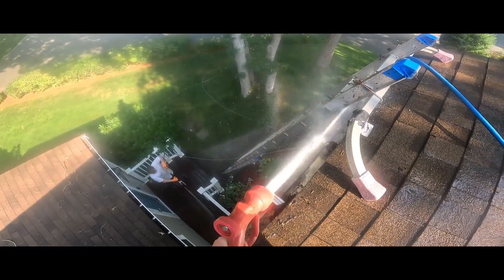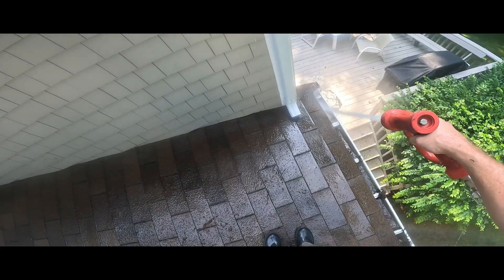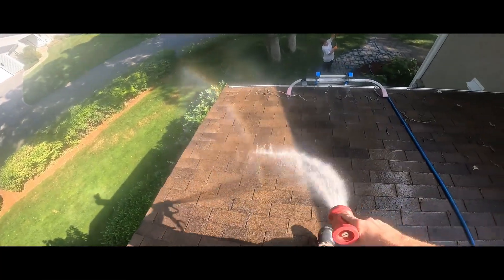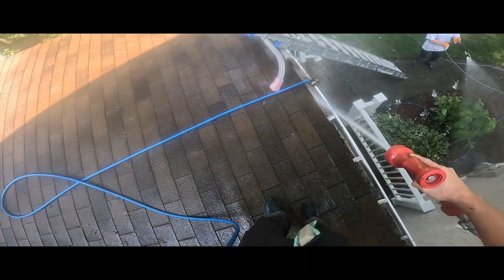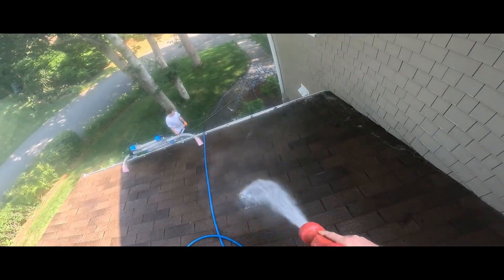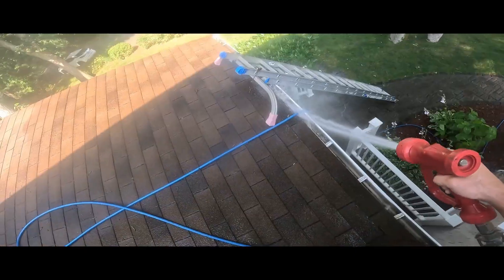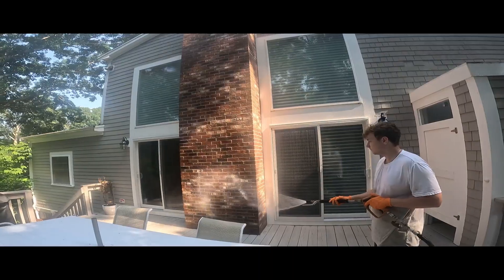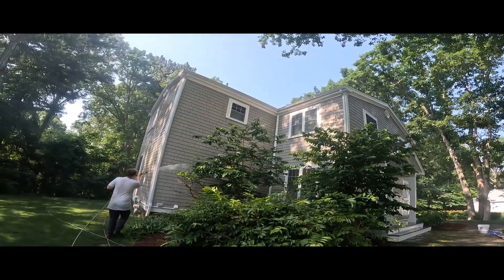How I Clean Gutters